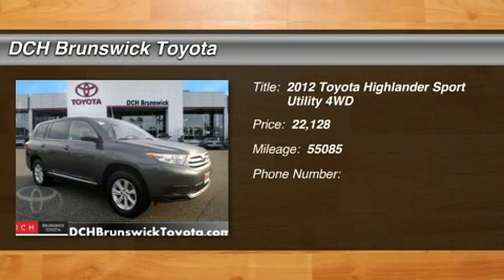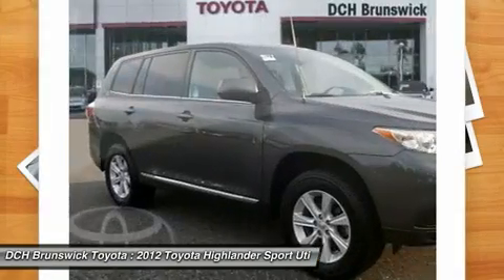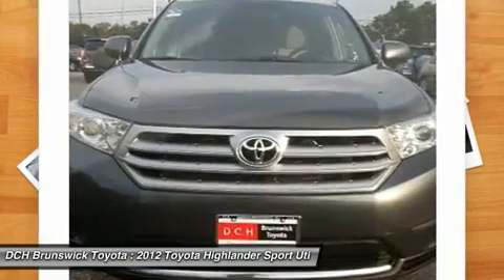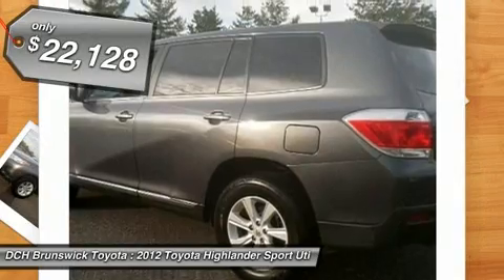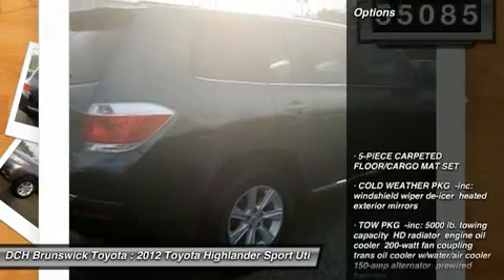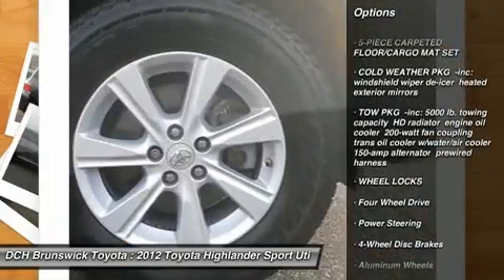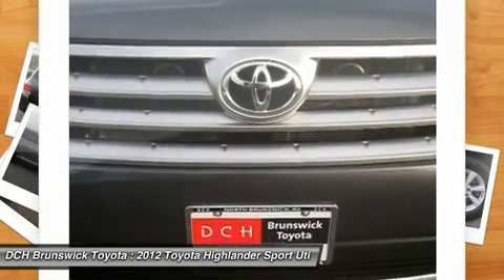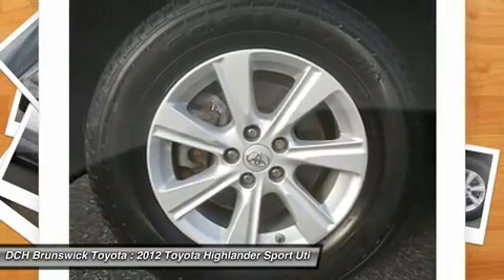2012 TOYOTA HIGHLANDER North Brunswick, NJ BT50029A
2012 TOYOTA HIGHLANDER North Brunswick, NJ
Stock# BT50029A

1504 US Route 1 North

ONE OWNER, 4X4, MP3 Player, CHILD LOCKS, 3RD ROW SEAT, KEYLESS ENTRY, COLD WEATHER PACKAGE, ALLOY WHEELS! VALUE PRICED, BAD CREDIT, NO CREDIT, NO PROBLEM. CARFAX REPORT SHOWS 1 OWNERS, 3 SERVICE RECORDS and 1 REPORTED ACCIDENTS. Toyota Certified Pre-Owned means you not only get the reassurance of a 12mo/12,000 mile Comprehensive warranty, but also up to a 7yr/100,000-Mile Powertrain Limited Warranty, a 160-point inspection/reconditioning, 1yr Roadside Assistance, trip-interruption services, rental car benefits, and a complete CARFAX vehicle history report. DCH Brunswick Toyota proudly services the central New Jersey area, we can handle all of your Used Car needs